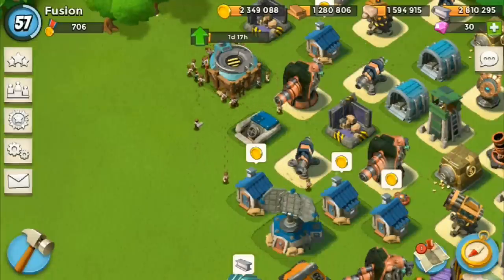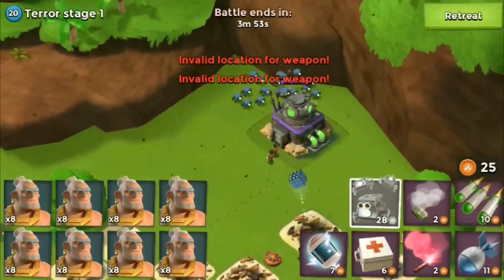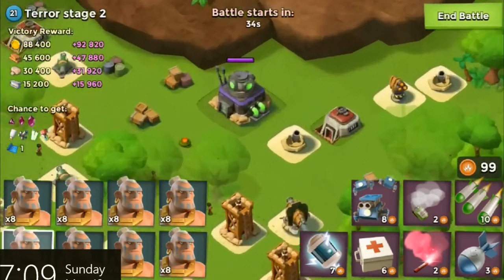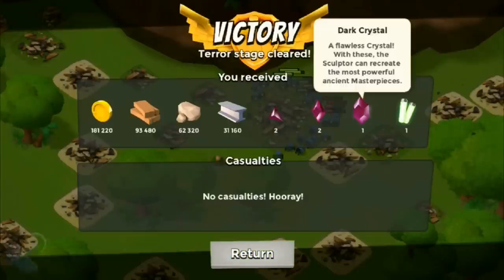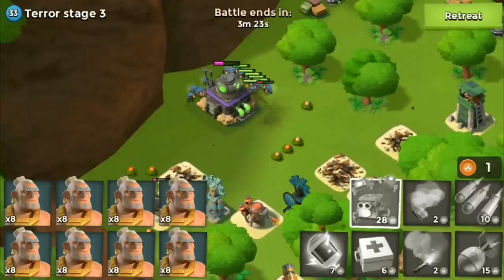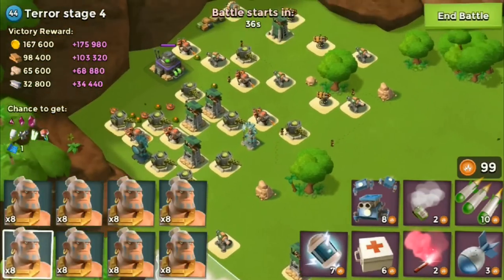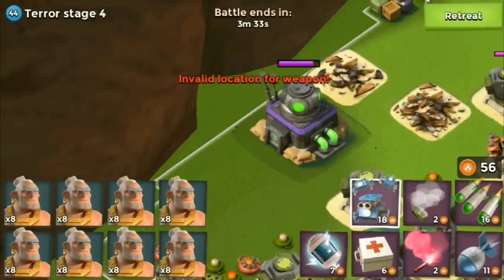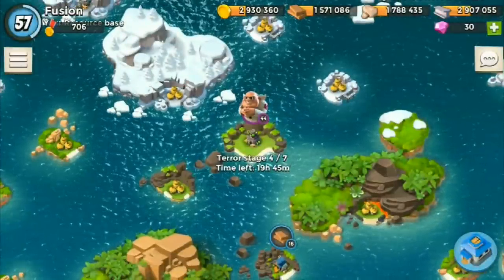"ALL CRITTERS VS DR TERROR" How far will we get? | Boom Beach (IOS/Android) HQ 20 Gameplay